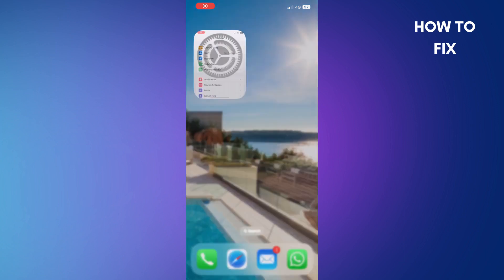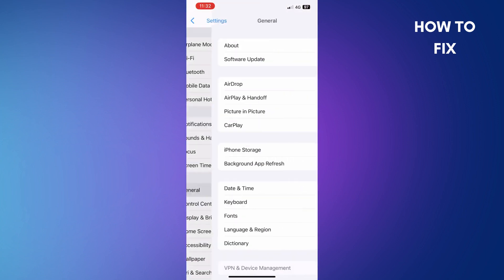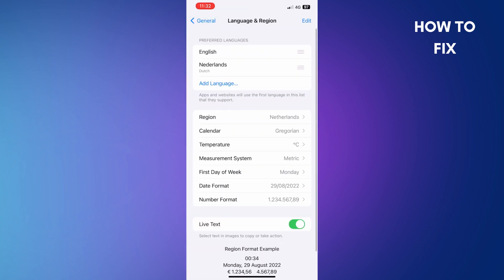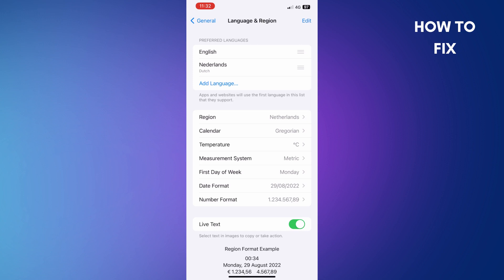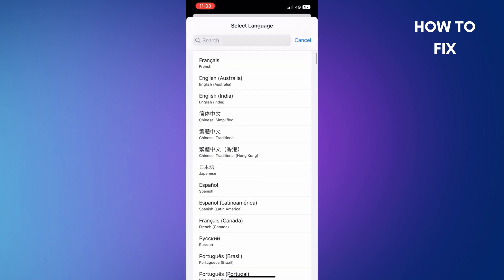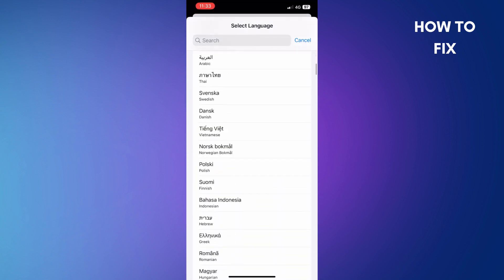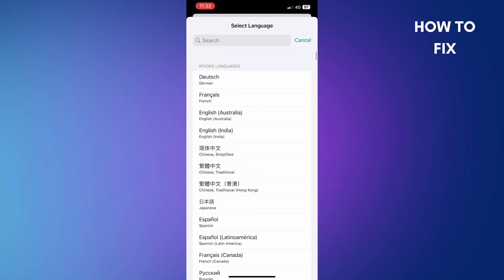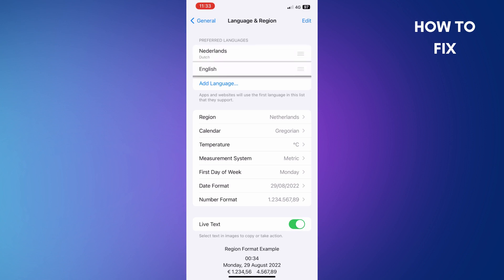How to Change Language On iPhone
How To Change The Language On Your iPhone